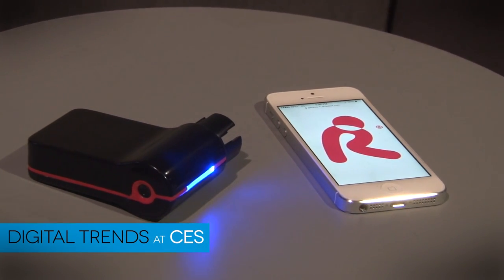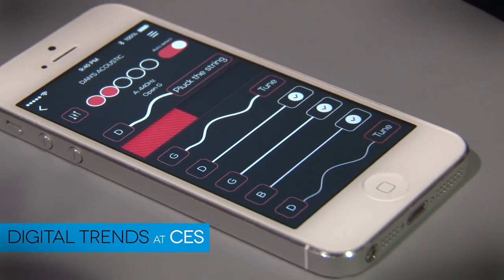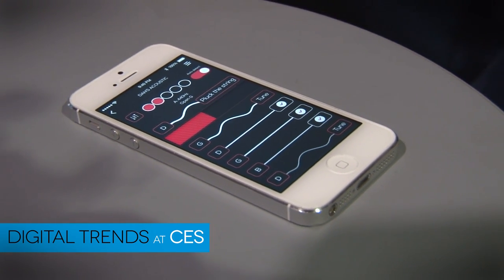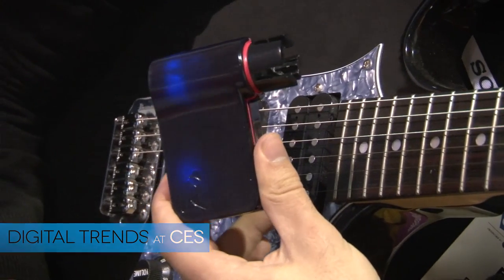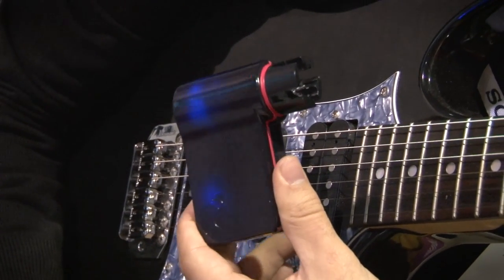Hands on with Roadie, the fully-automatic guitar tuner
Admittedly, when we first caught word of this automatic guitar tuner called Roadie, we had mixed feelings about it. Initially, we thought that if you can't tune your instrument, you probably shouldn't be playing it. On the other hand, we realized that not everyone has a perfect ear, and listening to somebody play a poorly-tuned guitar is probably one of the most agonizing experiences we know of.

We were a bit skeptical at first, but seeing Roadie in person made us believers. Not only is it more accurate than a human ear, it's also faster and more practical for certain situations. Initially, you have to calibrate it for your particular instrument, but once you're all set up, tuning takes just a couple seconds. Simply place the device's rotating head onto your tuning pegs and pluck the corresponding string. Roadie will listen to the note with it perfect mechanical ears, determine what note is being played, and then spin the peg accordingly until the note is on point. This all takes place in a matter of one or two seconds -- even if the guitar is completely out of tune.

Unlike other tuners, Roadie can even be used in loud rooms with lots of background noise. If you've got an electric or acoustic-electric guitar, you can plug your phone directly into your instrument so Roadie cuts out all ambient sound and can only hear the notes you play. Using the accompanying smartphone app, the device can also be used to give you feedback on the health of your strings, and recommend restringing as soon as the tone quality deteriorates.

Creators Basasm Jalgha and Hassane Slaibi have already worked out deals with manufacturers, and plan to launch Roadie in just a few months for the price of just $99 bucks.